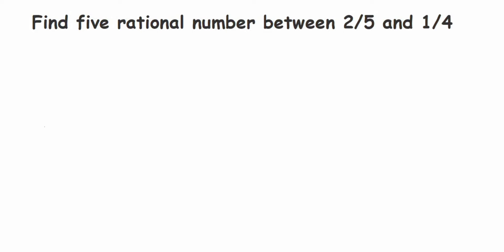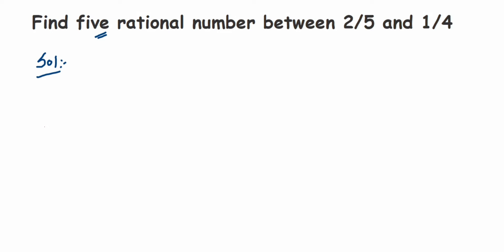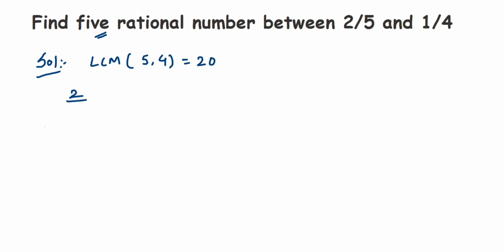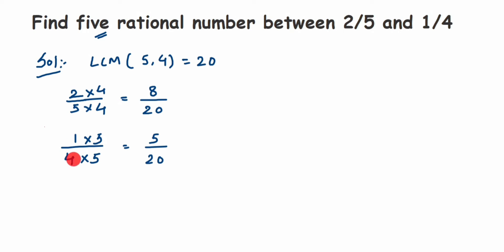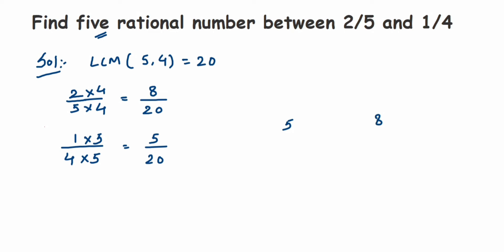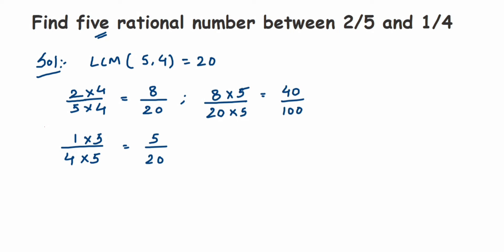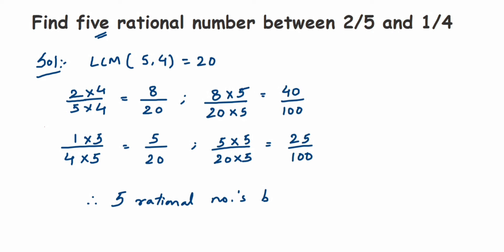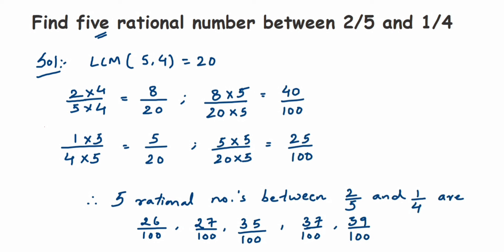Find five rational numbers between 2/5 and 1/4 // Rational numbers// how to find rational numbers